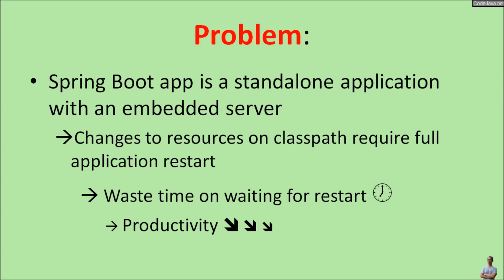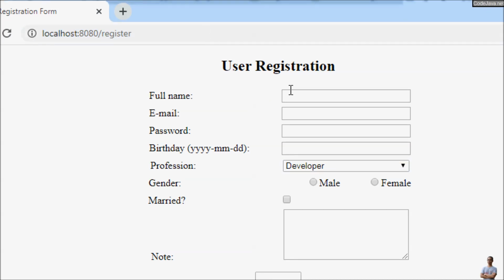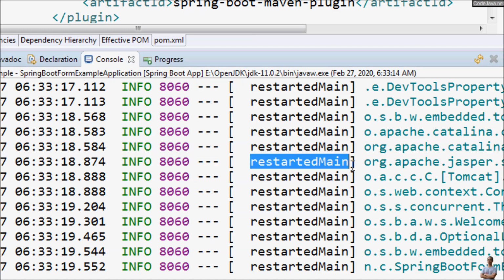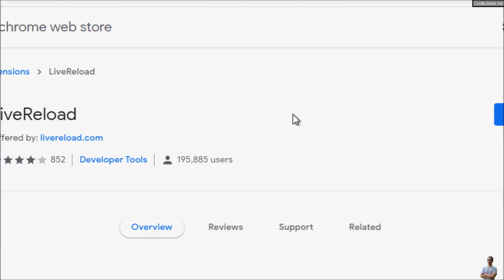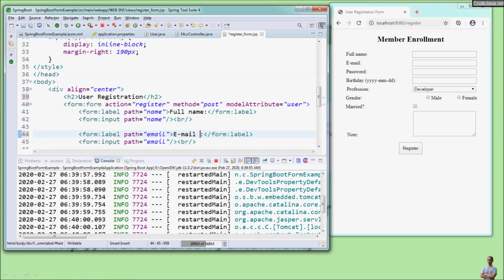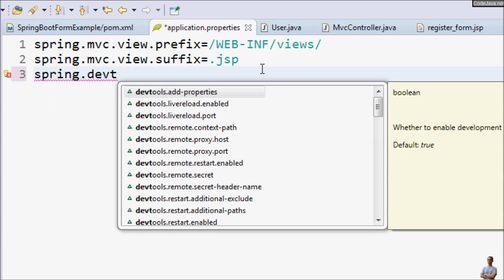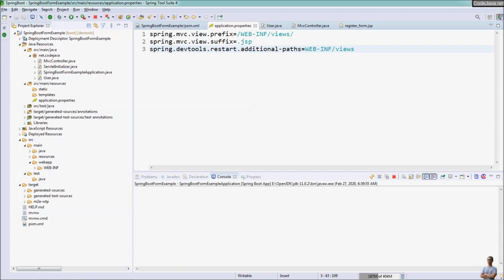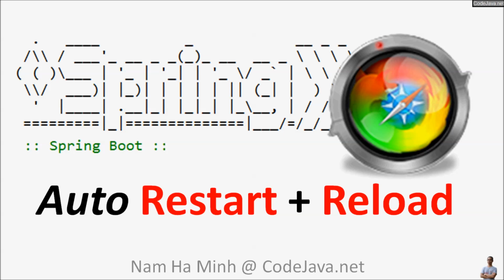Use Spring Boot DevTools for Automatic Restart and LiveReload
How to use Spring Boot DevTools for automatic restart and auto reload changes in browser (LiveReload).

When you make changes to Java code, Spring Boot DevTools will restart the embedded server to reflect the changes. It is full, automatic restart but quick enough – much faster than “cold” restart – because the things do not change (e.g. jars) are already loaded in a separate classloader.

In addition to automatic restart feature, the Spring Boot DevTools module also comes with an embedded LiveReload server that can be used to trigger a browser refresh whenever a resource is change.